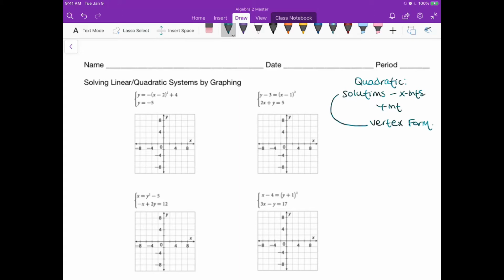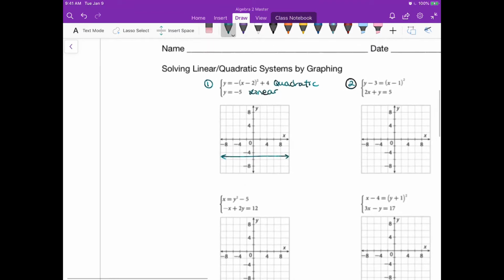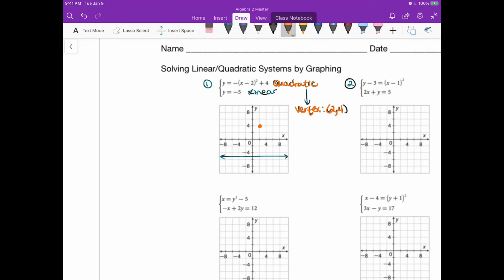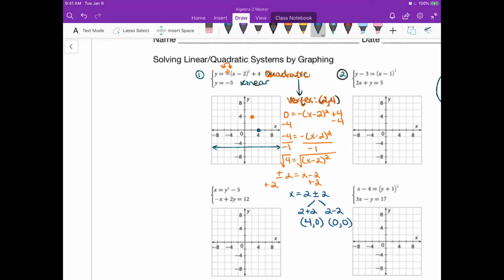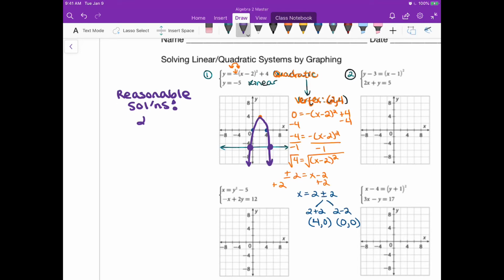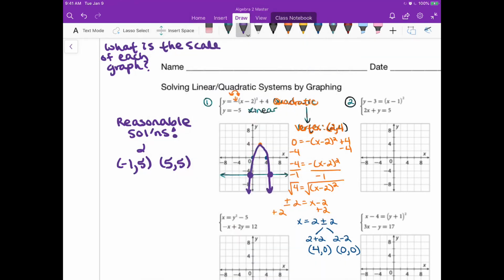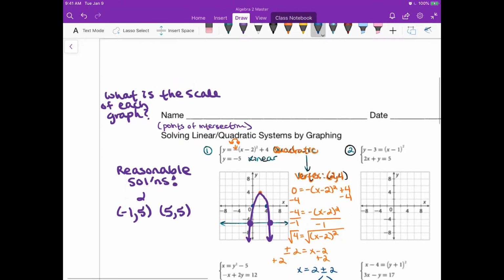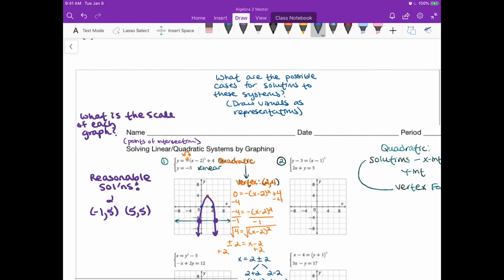13.A Solving Linear and Quadratic Systems by Graphing